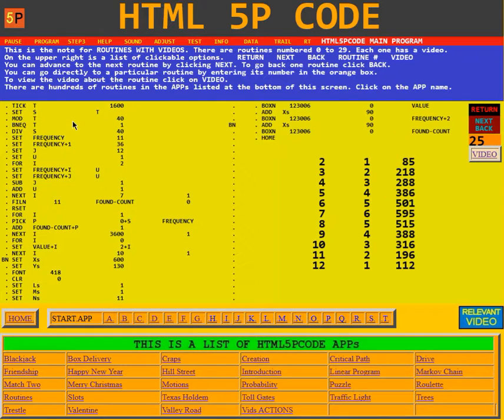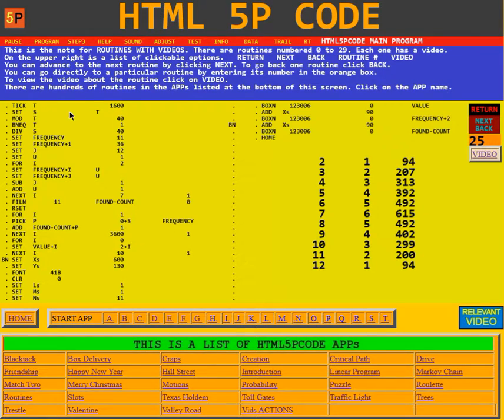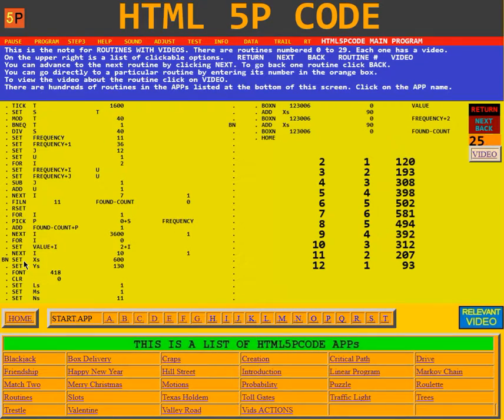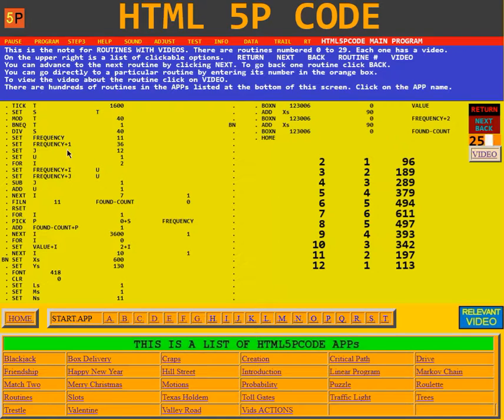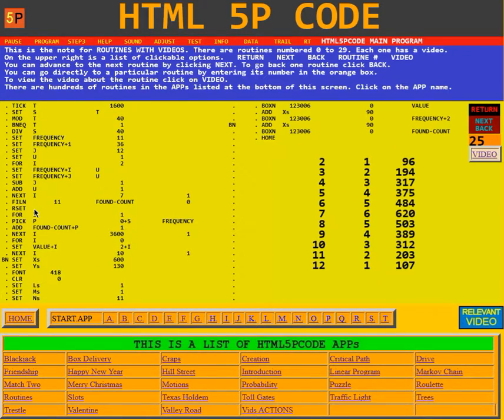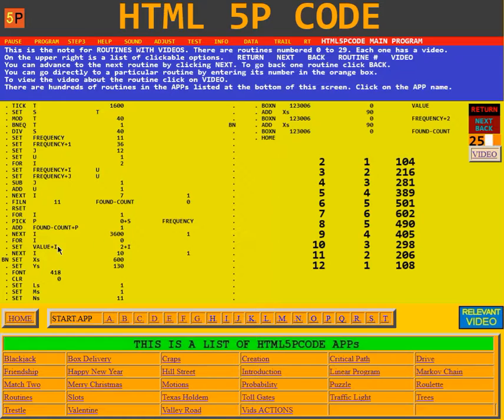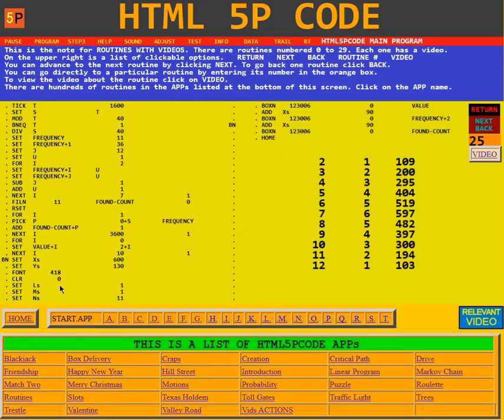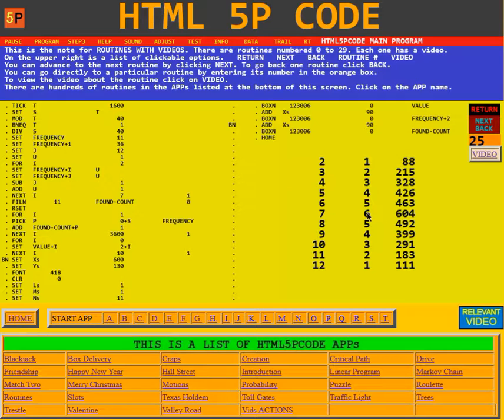HTML5PCODE HOMEPAGE ROUTINE 25